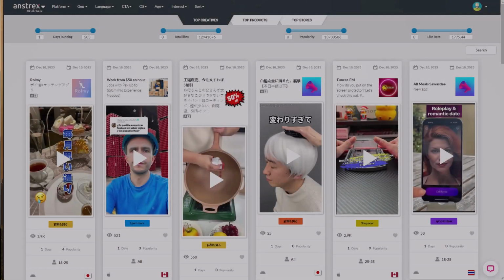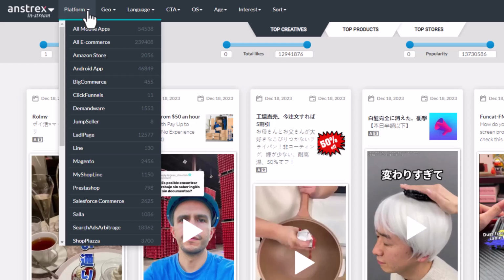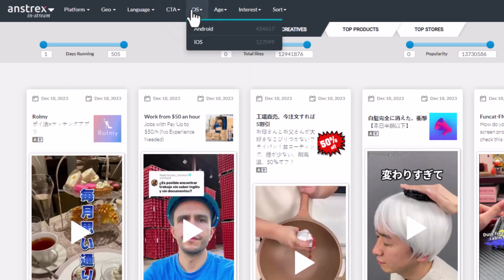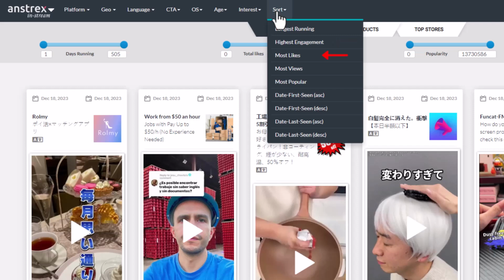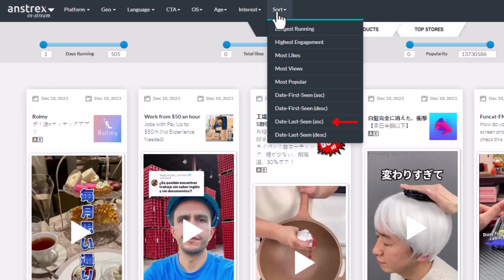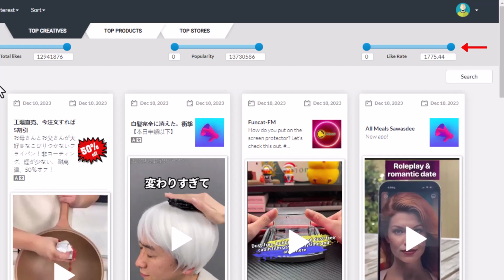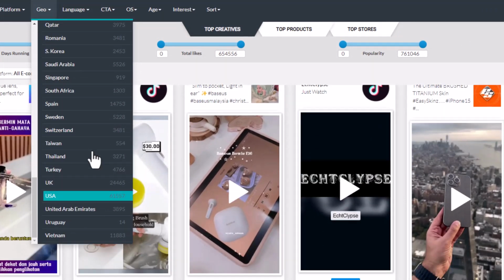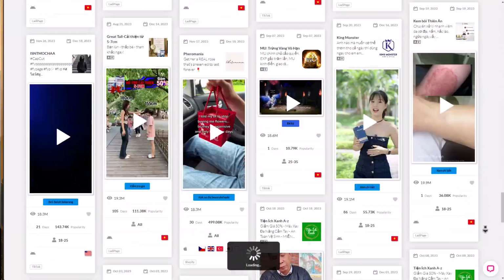Anstrex In-stream Tik-Tok Spy Tool Tutorial: Dropdown filter and sorting method application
This tutorial video covers application of dropdown filters on Top Creatives section of Anstrex In-Stream Tik-Tok spy tool. The topics covered are:

► Explanation of  available Drop-down filters
► Explanation of various sorting methods
► Explanation of sliders and how to use them to control the numerical filters
► How to selectively disable various filters
► An example covering the application of the filters